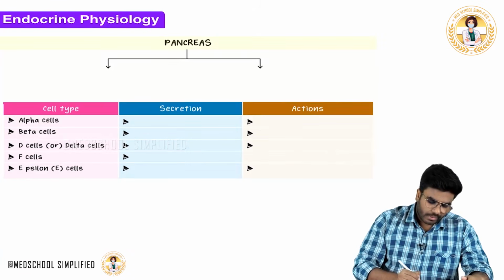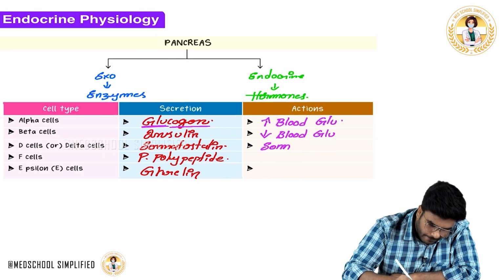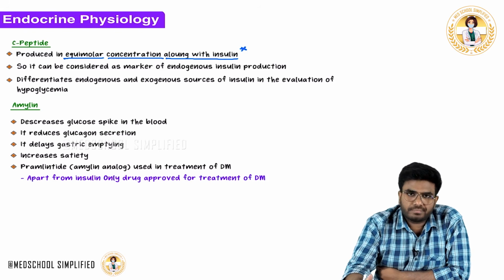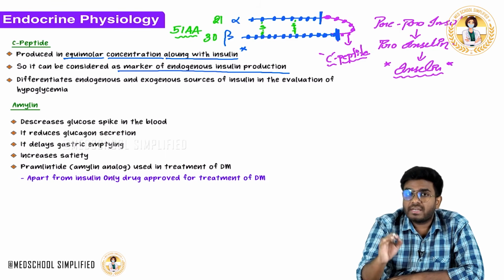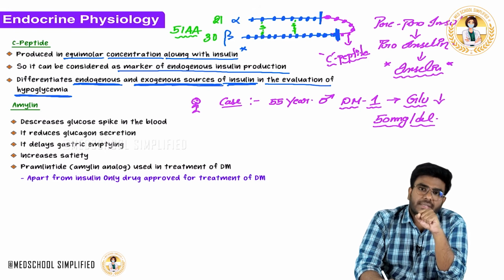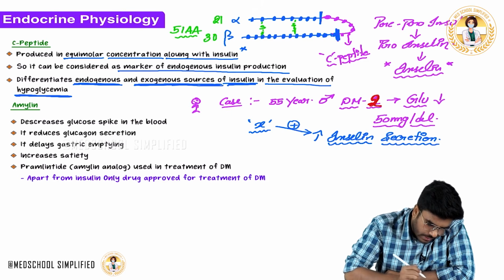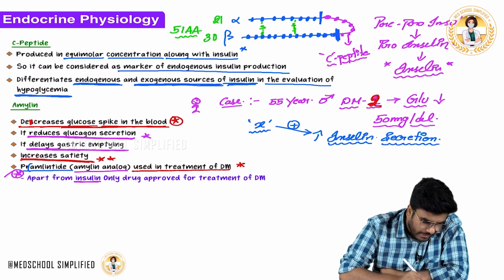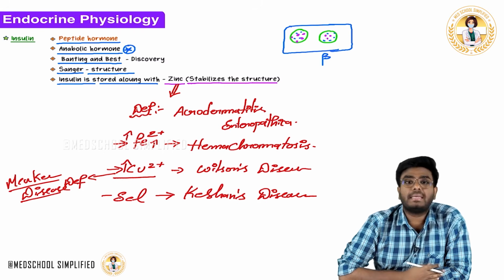3. Pancreas Physiology (Exocrine and Endocrine) | USMLE Step 1 | High-Yield GI Review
3. Pancreas Physiology (Exocrine and Endocrine) | USMLE Step 1 | High-Yield GI Review

The pancreas is a vital organ with both exocrine and endocrine functions, playing a central role in digestive physiology and glucose regulation, making it a high-yield topic for USMLE Step 1. Its exocrine component, which forms the bulk of the pancreatic tissue, consists of acinar and ductal cells. Acinar cells are responsible for synthesizing and secreting powerful digestive enzymes in inactive zymogen form — including trypsinogen, chymotrypsinogen, procarboxypeptidase for protein digestion 🥩, amylase for carbohydrate digestion 🍞, and lipase and colipase for fat breakdown 🧈. These enzymes are activated in the duodenum to protect the pancreas from autodigestion. The ductal cells secrete bicarbonate-rich alkaline fluid, stimulated primarily by secretin 🫧, to neutralize the acidic gastric contents entering the duodenum and provide an optimal pH for enzyme activity.

The secretion of pancreatic juice is tightly regulated. Cholecystokinin (CCK), released by I cells of the duodenum in response to fatty acids and amino acids, stimulates the acinar cells to release enzymes. Simultaneously, secretin, released by S cells, acts on ductal cells to enhance bicarbonate secretion. Vagal (parasympathetic) stimulation through acetylcholine also boosts both enzyme and fluid secretion, especially during the cephalic and gastric phases of digestion.

The endocrine pancreas, represented by the islets of Langerhans, regulates blood glucose and metabolic balance. These islets contain several types of hormone-secreting cells. The beta (β) cells produce insulin, which promotes glucose uptake, glycogen synthesis, and lipogenesis, lowering blood glucose levels 🍬. The alpha (α) cells produce glucagon, which opposes insulin by promoting glycogenolysis and gluconeogenesis, increasing blood glucose during fasting. The delta (δ) cells secrete somatostatin, which inhibits both insulin and glucagon release, acting as a local paracrine regulator. The PP (pancreatic polypeptide) cells modulate both exocrine and endocrine pancreatic secretions.

The mechanism of insulin secretion is a critical concept. Glucose enters beta cells via GLUT-2 transporters, gets metabolized to produce ATP, which then closes ATP-sensitive K⁺ channels, leading to membrane depolarization. This opens voltage-gated calcium channels, and the influx of Ca²⁺ triggers exocytosis of insulin granules. This mechanism is exploited by sulfonylurea drugs in the treatment of type 2 diabetes.

Several important clinical correlations emerge from pancreatic physiology. In cystic fibrosis, a defective CFTR protein leads to thick, viscous pancreatic secretions, resulting in exocrine pancreatic insufficiency and malabsorption. Acute or chronic pancreatitis involves autodigestion of the gland due to premature enzyme activation. In type 1 diabetes mellitus, autoimmune destruction of beta cells leads to absolute insulin deficiency. Type 2 diabetes involves insulin resistance with relative insulin deficiency. Insulinoma, a rare tumor of beta cells, causes hypoglycemia with elevated insulin and C-peptide levels. Pharmacologic agents like GLP-1 receptor agonists, DPP-4 inhibitors, and metformin act through pancreatic or insulin-related pathways, integrating physiology with therapeutics.

This comprehensive and clinically integrated overview of pancreas physiology ensures that you’re fully prepared to tackle USMLE Step 1 questions involving GI secretion, hormone regulation, beta cell function, and metabolic disorders.